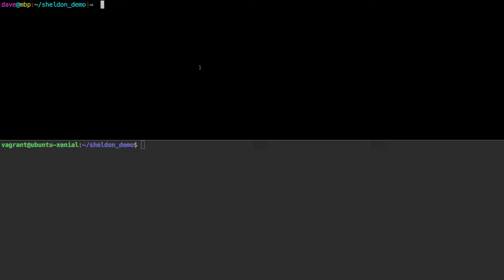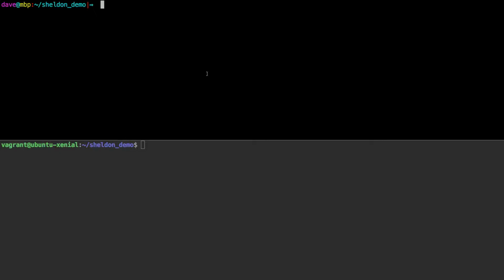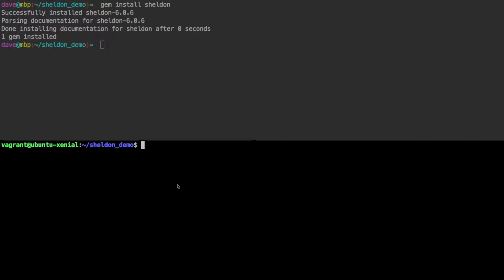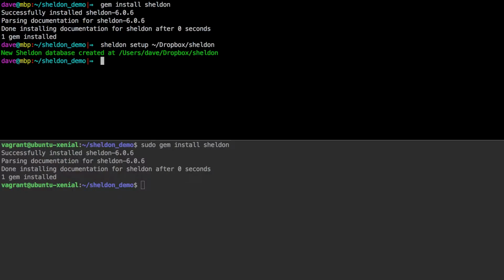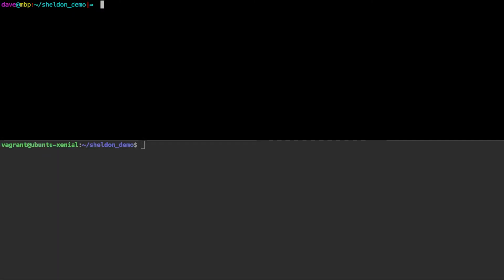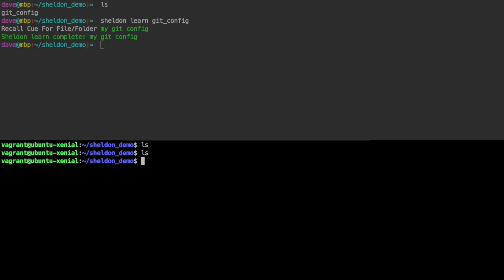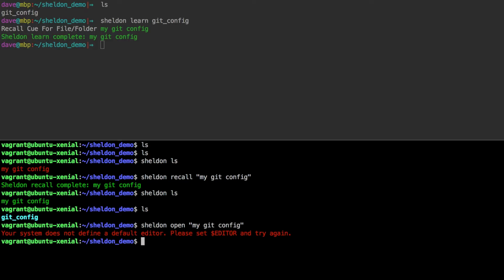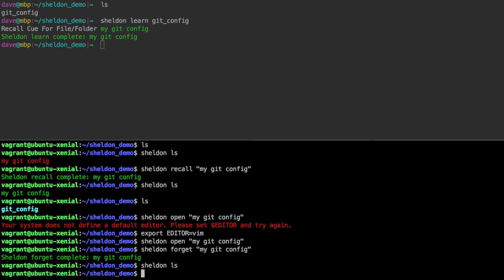Sheldon Dotfile Manager - 5 Minute Demo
This 5 minute video demonstrates how to installation, setup and basic functionality of Sheldon.